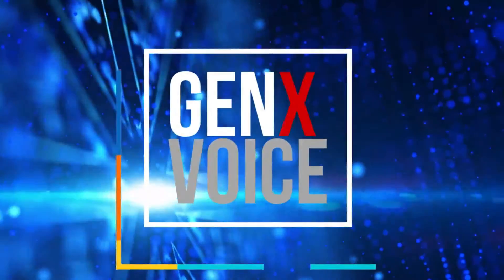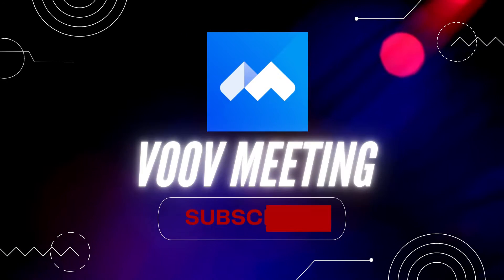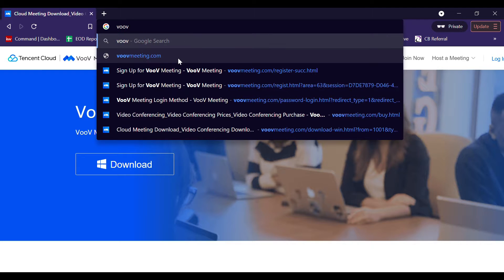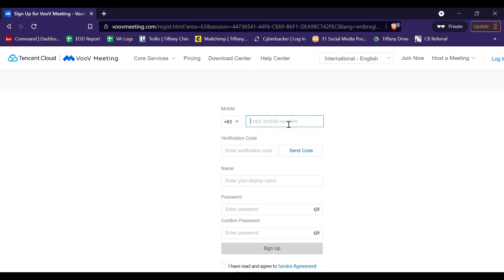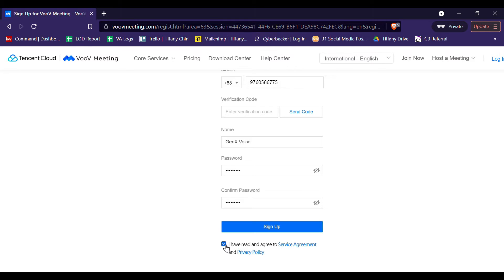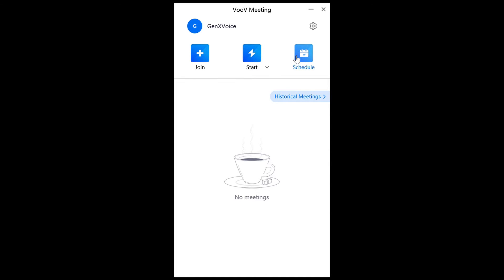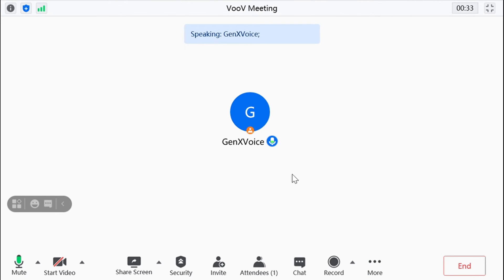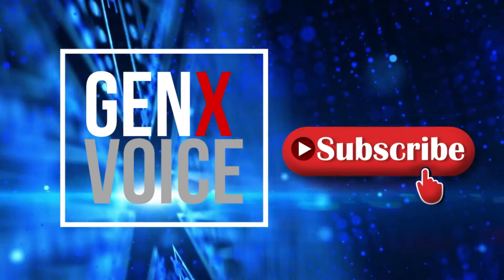FREE UNLIMITED VOOV MEETING | 300 Participants | Zoom Alternative for Video Conferencing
In this video, I will show you how to take advantage of a FREE UNLIMITED VooV Meeting with up to 300 participants.

You just simply need to follow the step-by-step process shown in this video to be able to workaround the unlimited meetings without having to stop using the app!